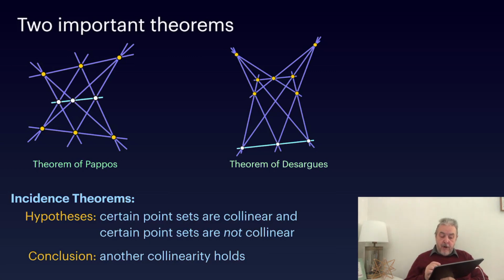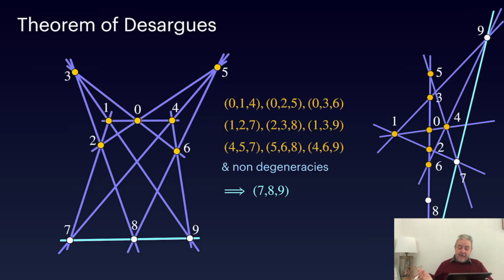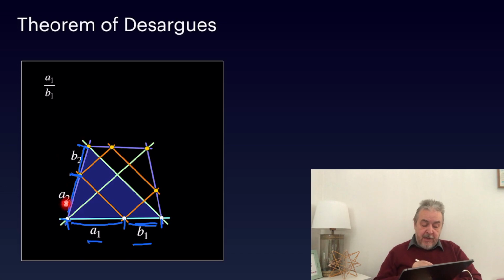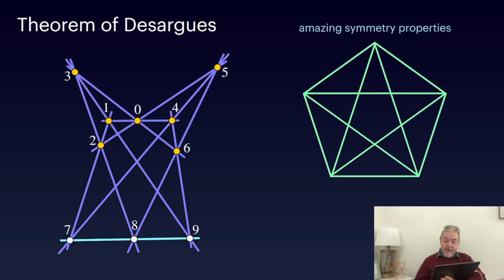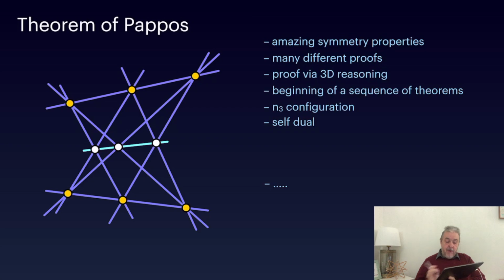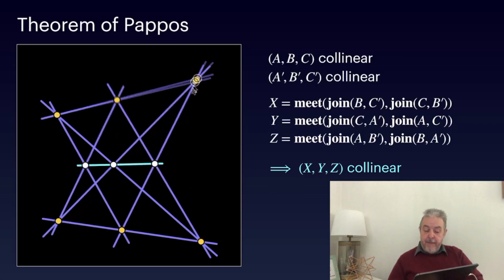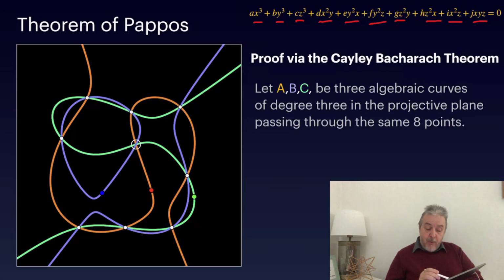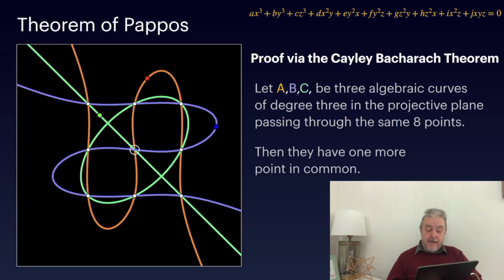(PG) 2.4 Two important Theorems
Math is all about theorems. In geometry incidence theorems play in important role. In projective geometry they take the simple form of "some collinearities, and sone non-collinearities imply a nother collinearity". This vid introduces two of the most important incidence theorems: Pappus' Theorem and Desargues' Theorem